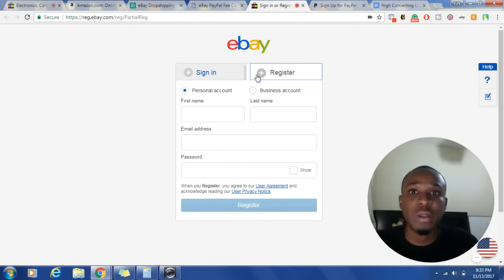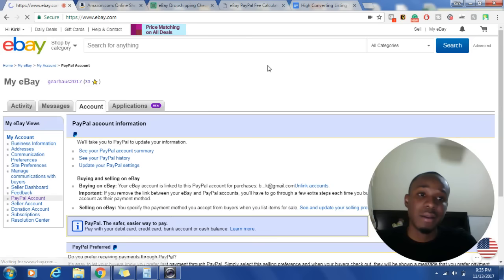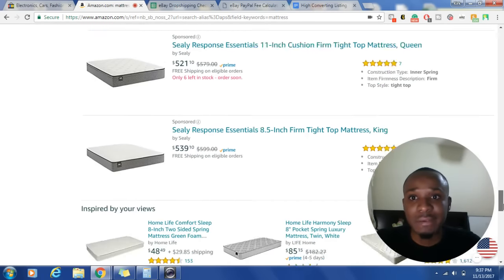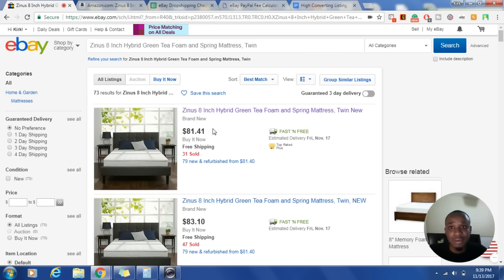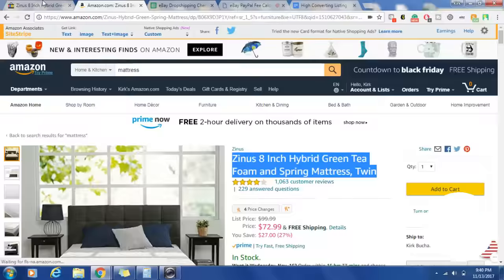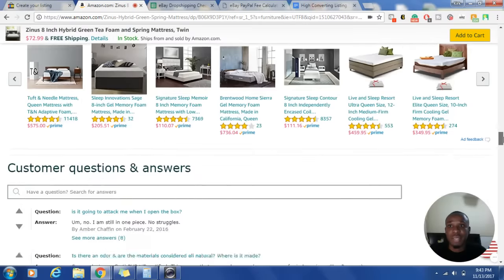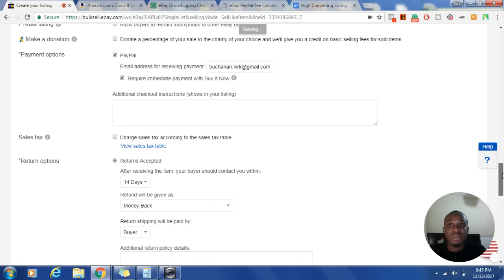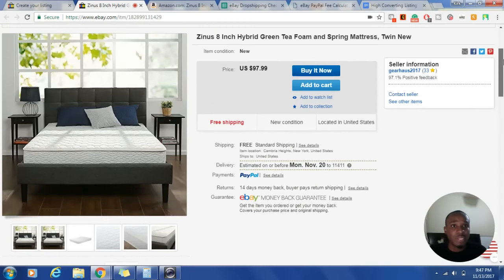How to DROPSHIP on eBay STEP by STEP 2019 (Copy & Paste Job) 😊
In this video, I will share with you How to DROPSHIP on eBay Step by Step. If you want to learn some hidden secrets, take the course below.